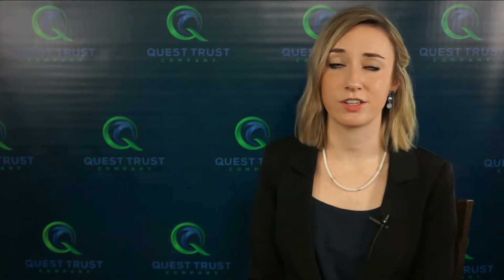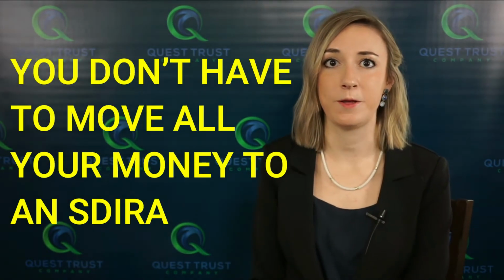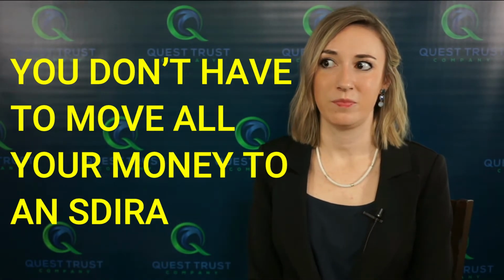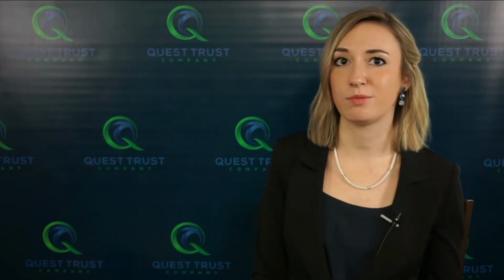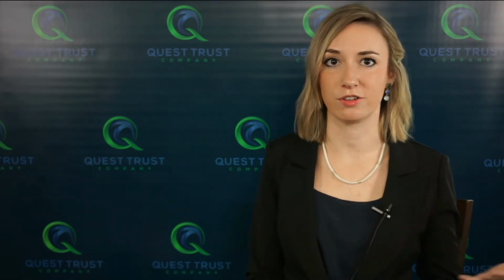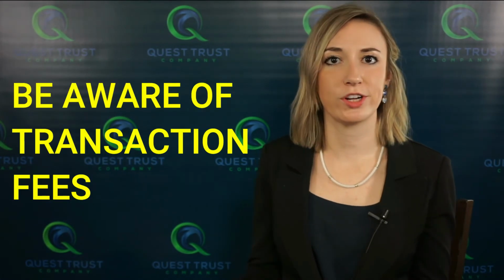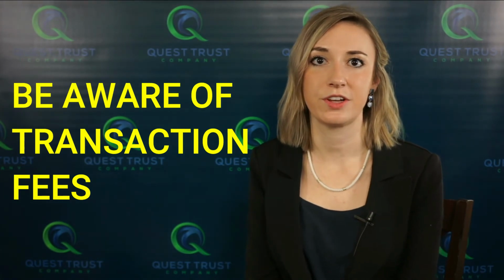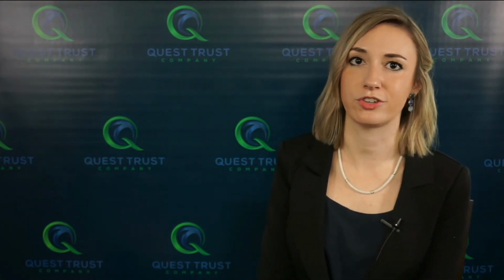How to Be Successful when Investing with a SDIRA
Investing into a Self-Directed IRA can be confusing at first, but it doesn't have to be! Check out this video by one of our IRA Specialists, Haley Gant, as she goes over helpful tips on how to be successful with a Self-Directed IRA!

We have new content going out all the time; be the first to know!